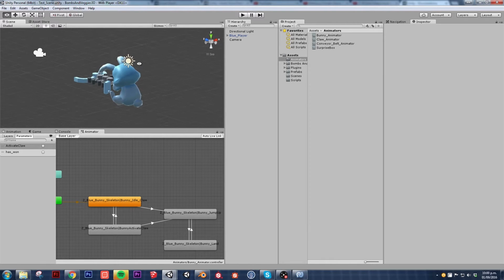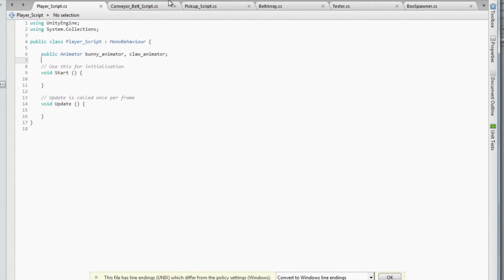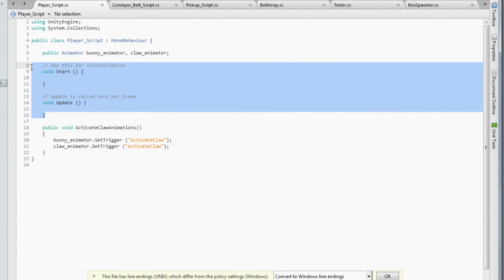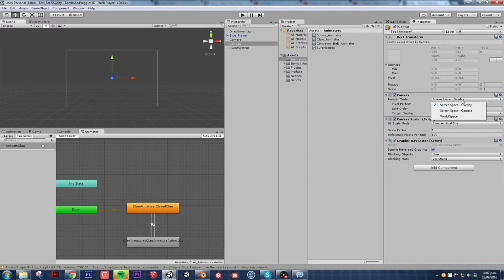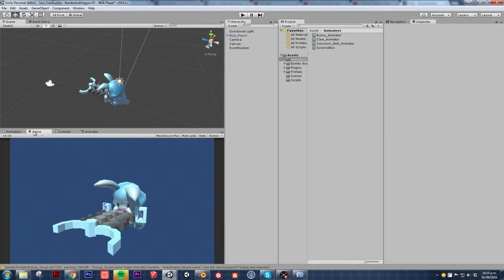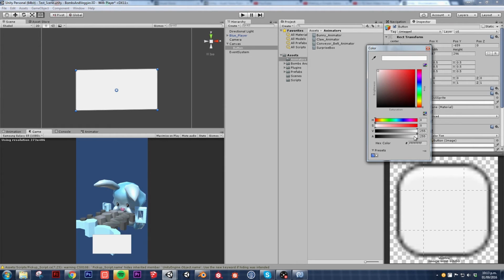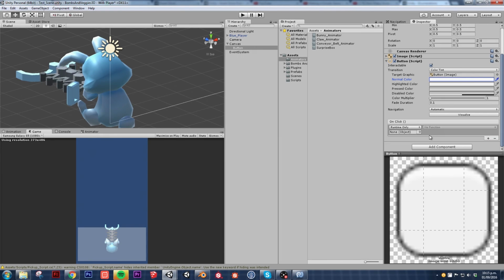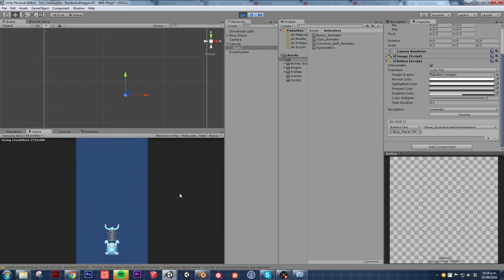Making a Simple Game in Unity 5 part 12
In this video we will continue creating our simple game in unity.

Here we will create the basic functionality of our player. A main script will be in charge of activating both the character and the prop animation with the use of a public function using C#.

We will also dive into some basic use of Unity UI system in order to activate the character's main mechanic. (Activate the Claw with the press of a button)

Kind regards.
The Simple Game Dev

VIDEO CONTENTS:

0:19 Skip Intro
0:35 Creating the Player Script
6:30 Unity UI Basic Description
7:00 Creting the Main UI Canvas
8:20 Canvas Modes
12:00 Creating a UI Button
16:00 Linking a public variable to a UI Button Click
19:50 End Credits and SUBSCRIBE

LINKS